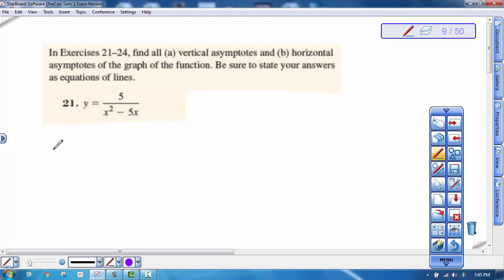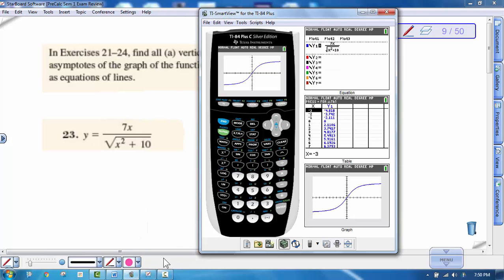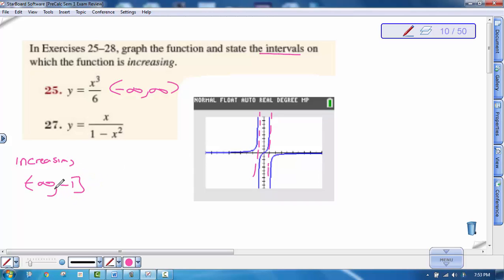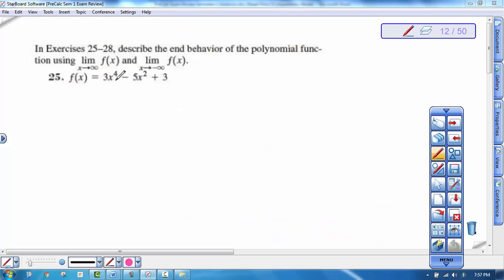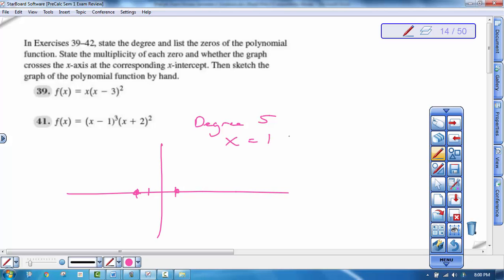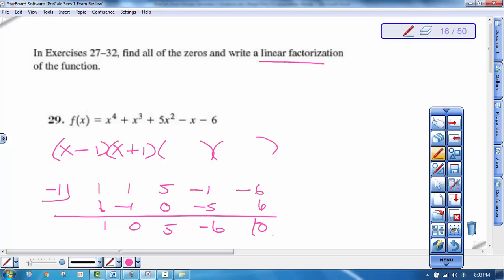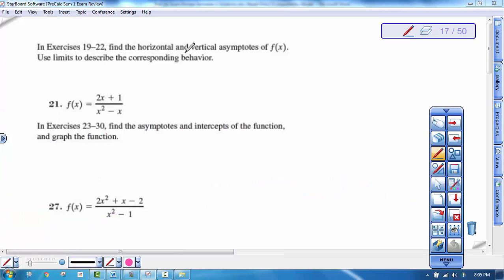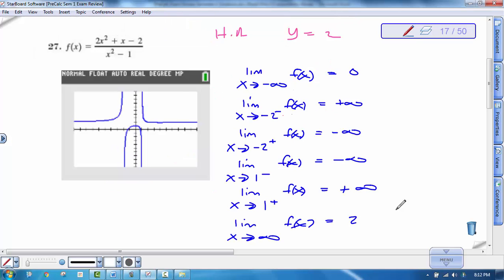PreCalc Sem 1 Exam Review 2